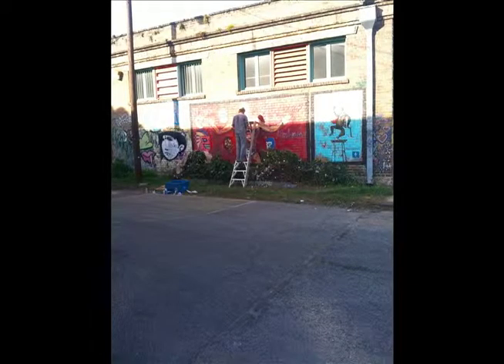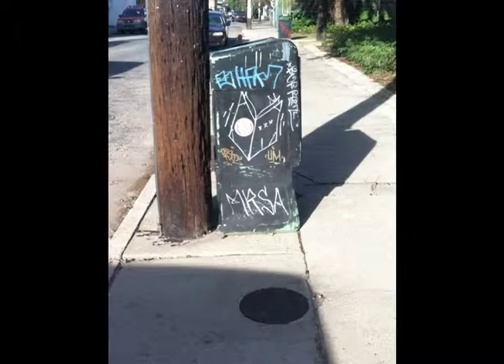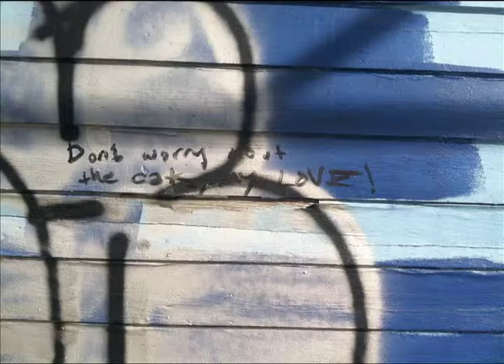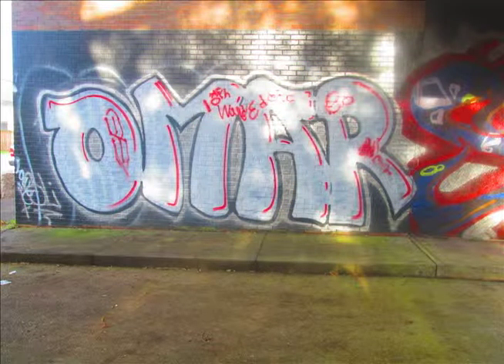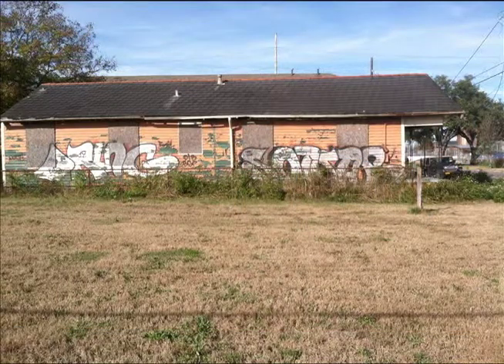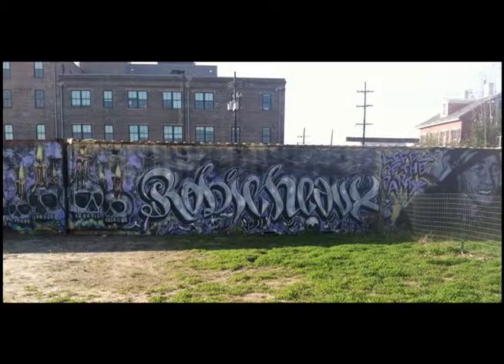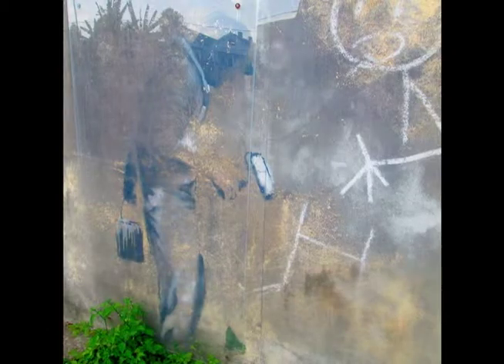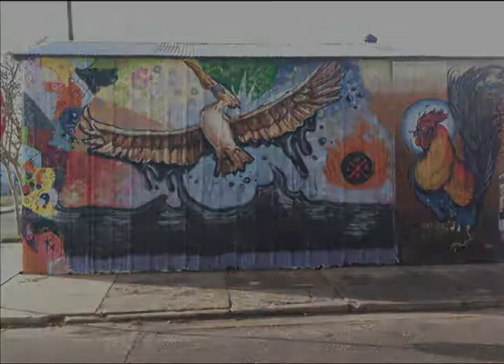Graffiti in New Orleans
Graffiti video project for Tulane University sociology course